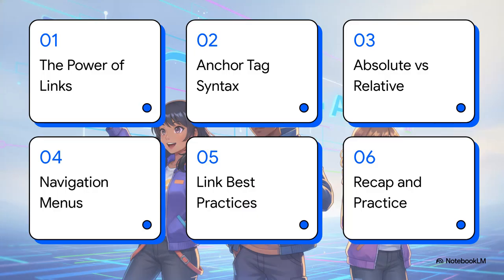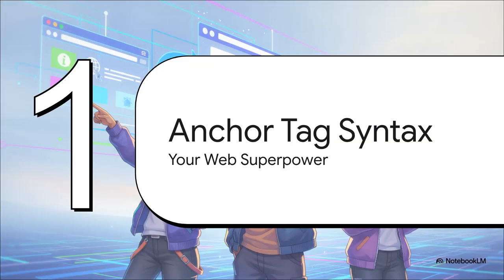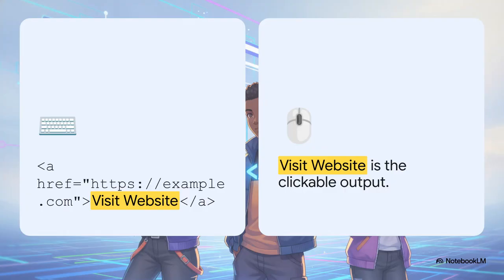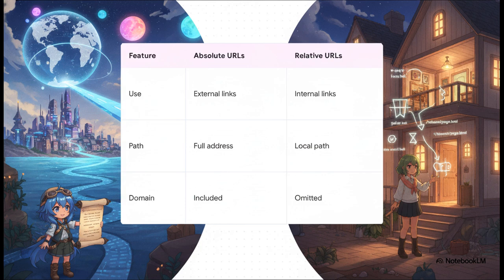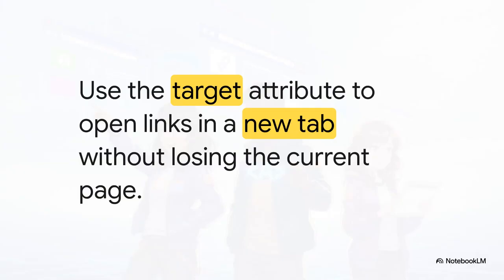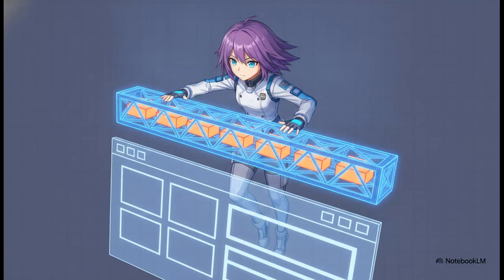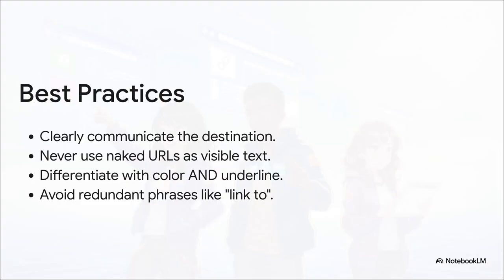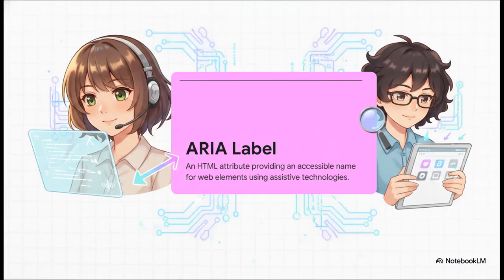Connect Web Pages Using HTML Links | Part 3